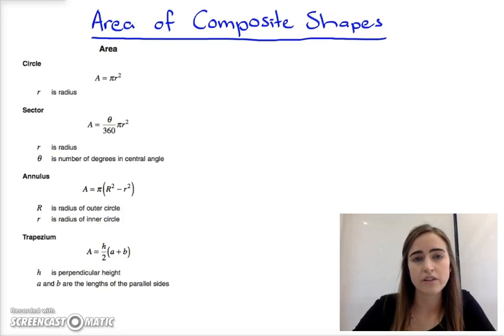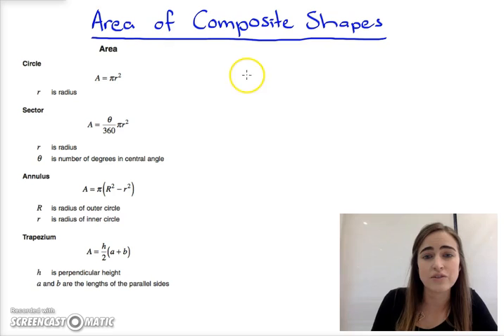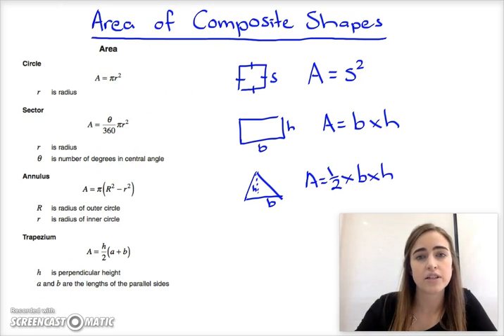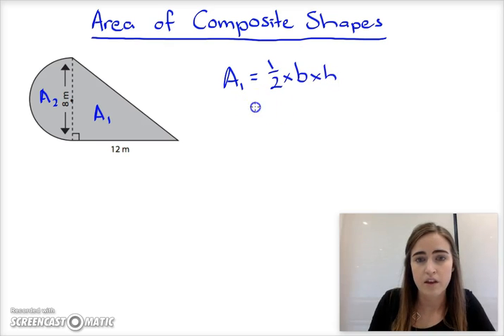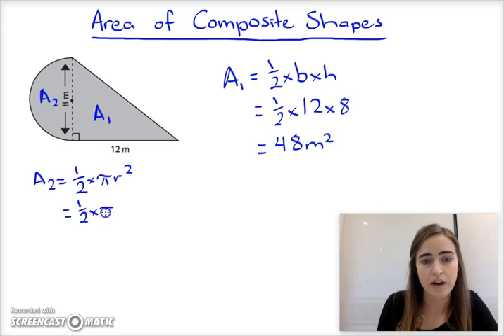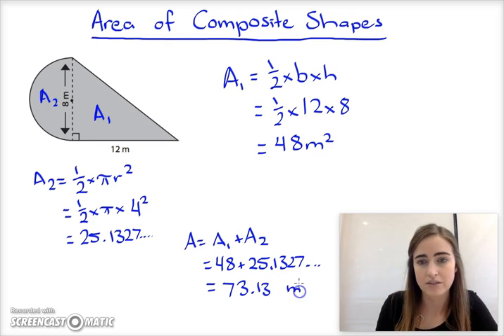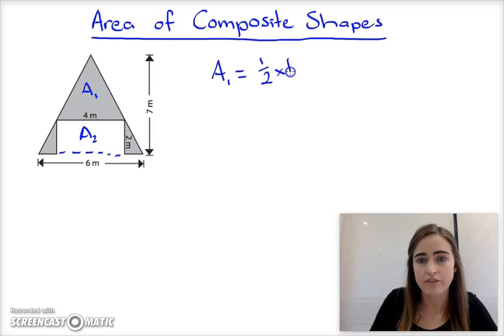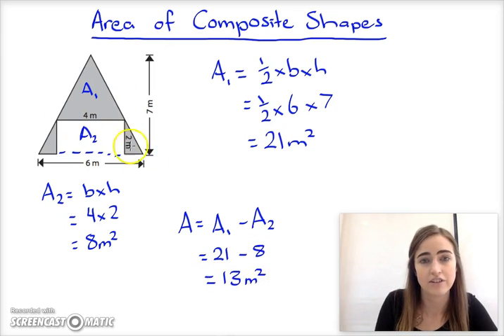Areas of Composite Shapes